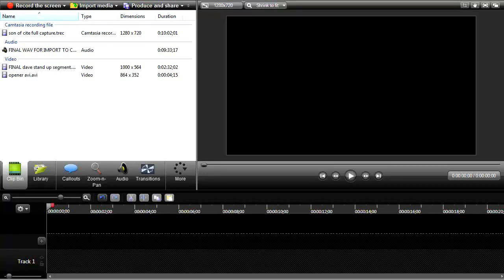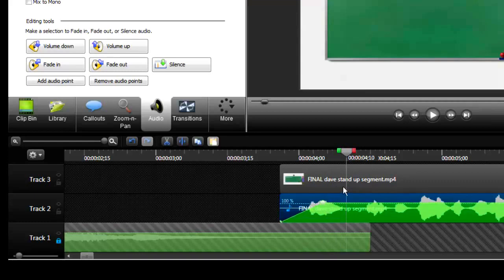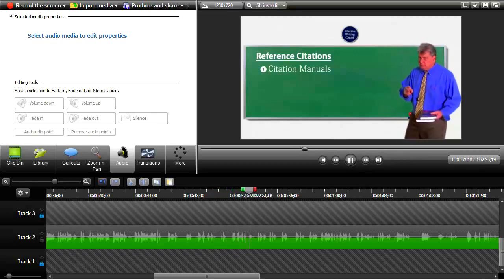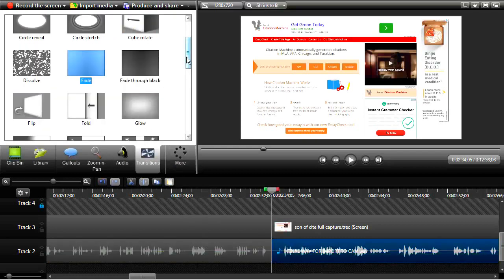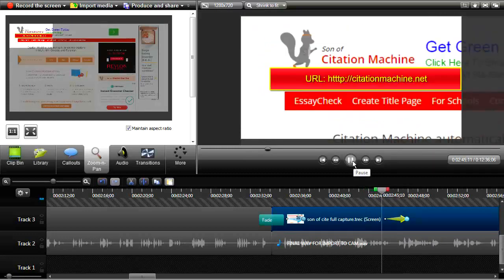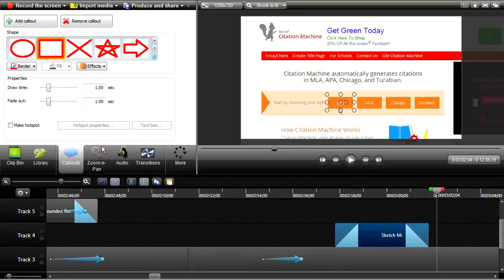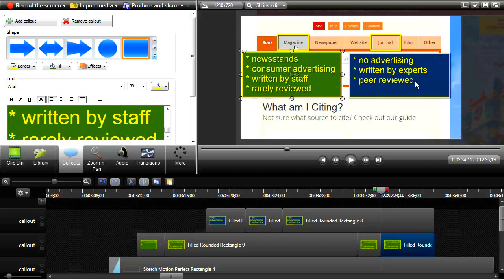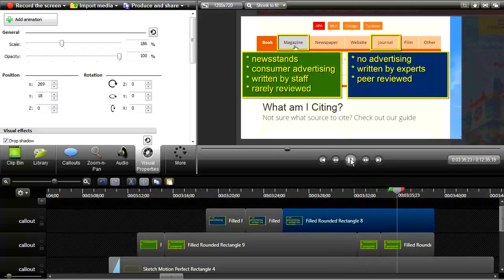Camtasia Studio 8: Complete Tutorial to Your First Video (Part 3)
This video covers the post-production editing process on Camtasia Studio 8's editing canvas.Techniques covered: splitting, adding/deleting tracks, audio editing, pans and zooms, video-audio syncing, adding and editing callouts, etc.